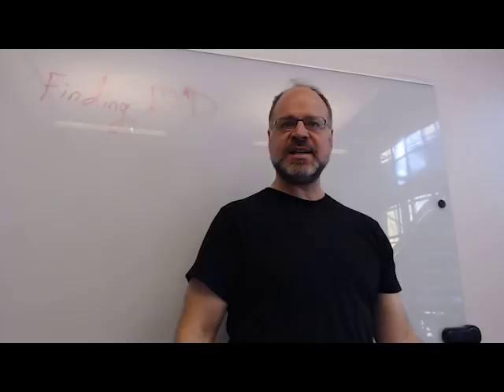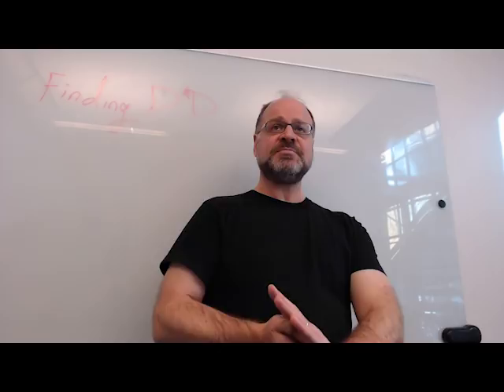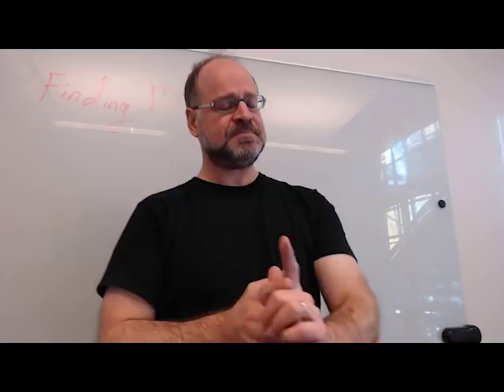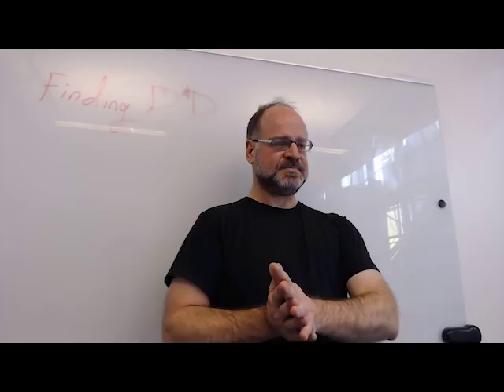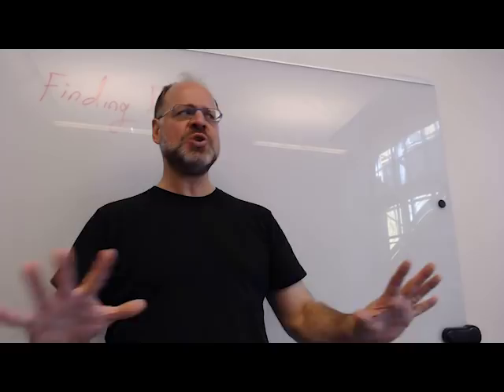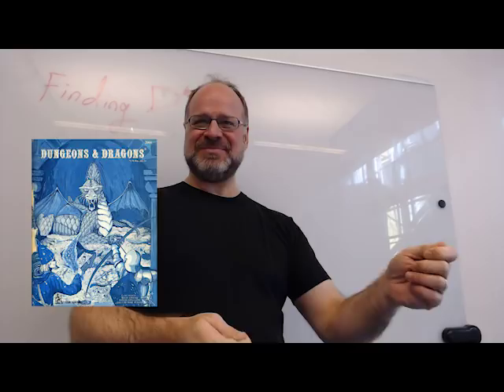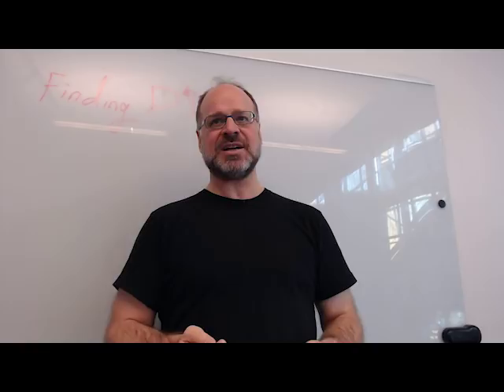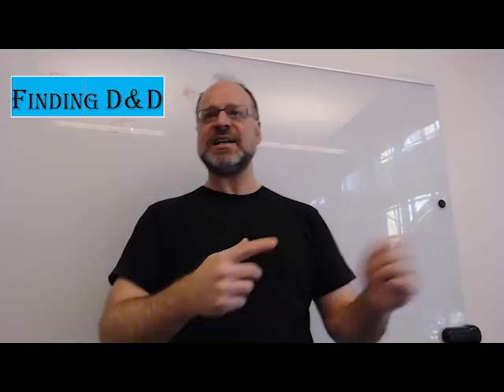Finding DnD part 1: The Stand Alone Complex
Part 1 of 5, concerning the absence of an early or original D&D, and the emergence of the belief that there must be or have been one.